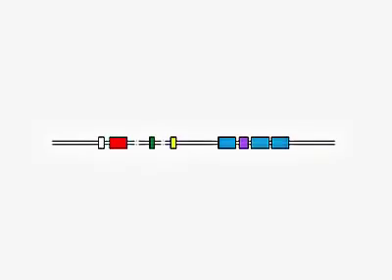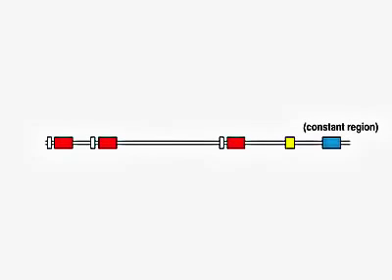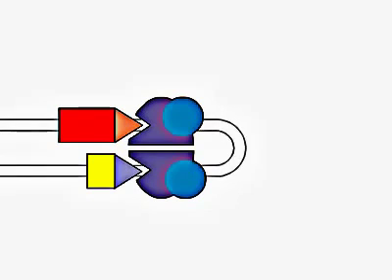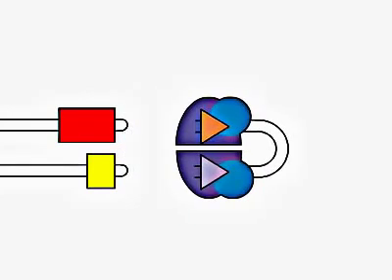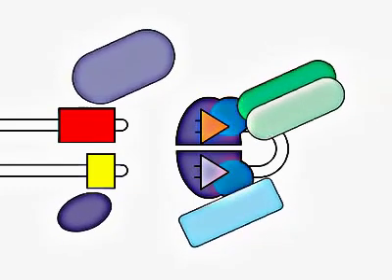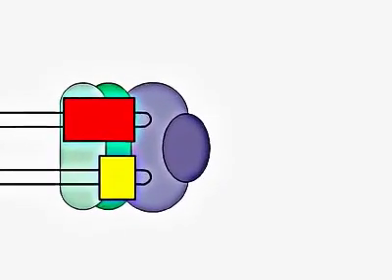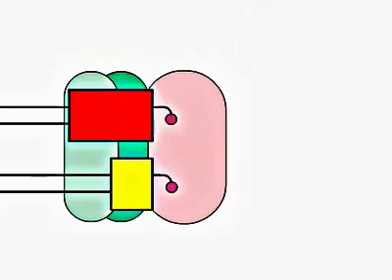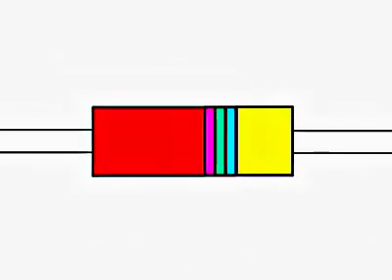26 décembre 2024